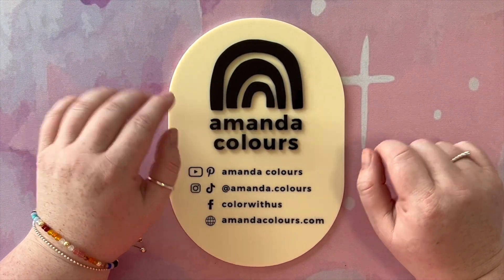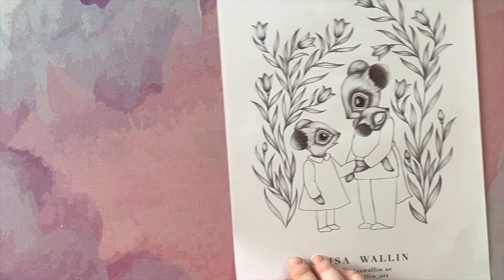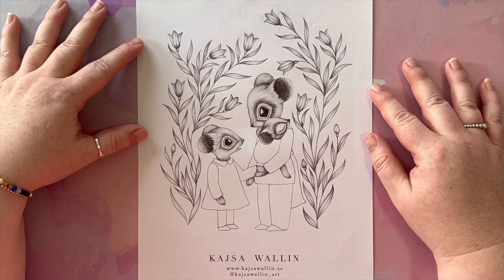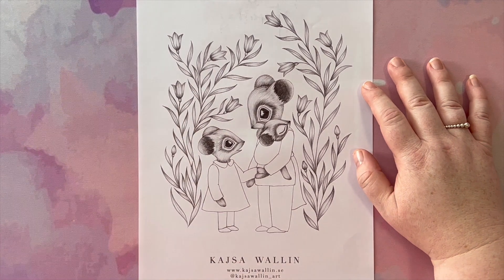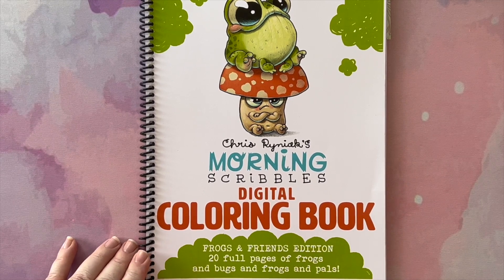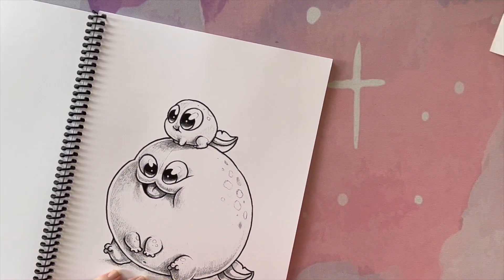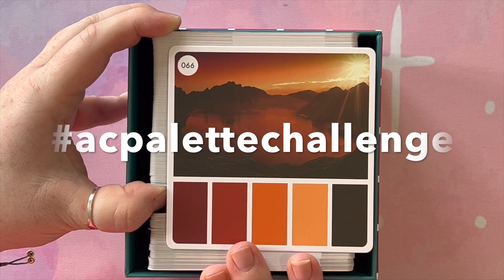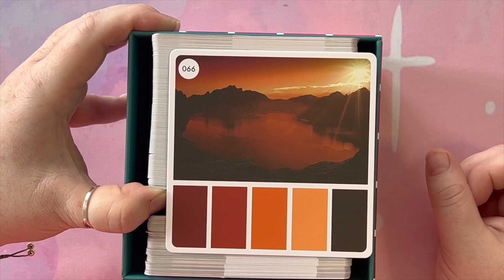November 2022 Colour Alongs - Adult Colouring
In this video, I reveal the pages and palette for the November colour alongs I host. I hope you colour along with us!

The Frogs and Friends colour along is cohosted with my friend @megscoloringcorner

The colour palette is chosen from @SarahRenaeClark 's Color Cubes available here (not sponsored)

MY WISHLIST - my 40th birthday is in December! 🎉